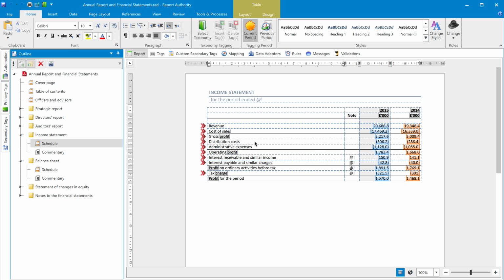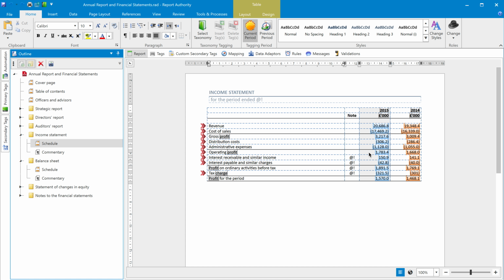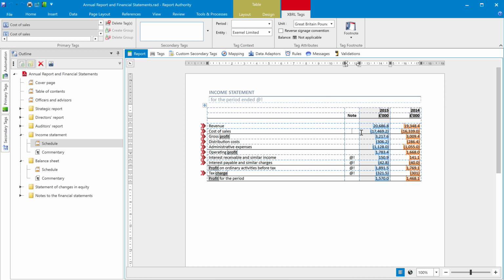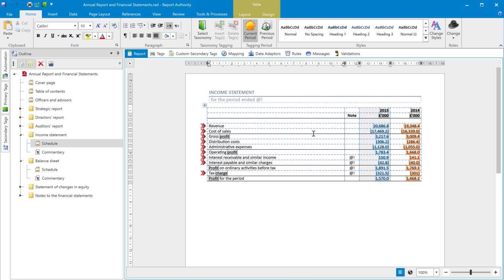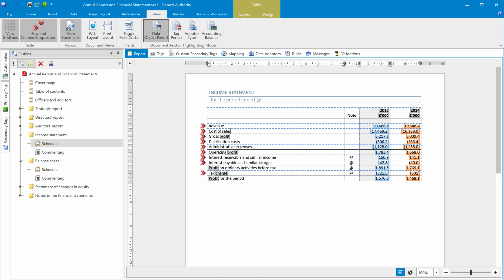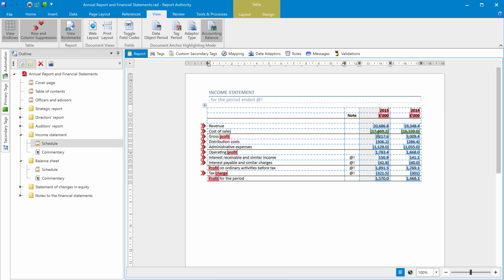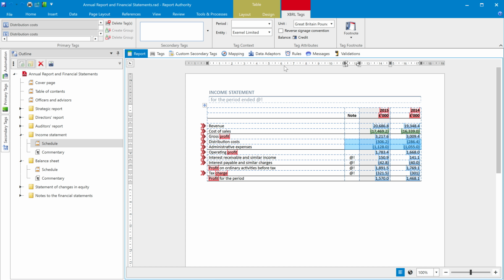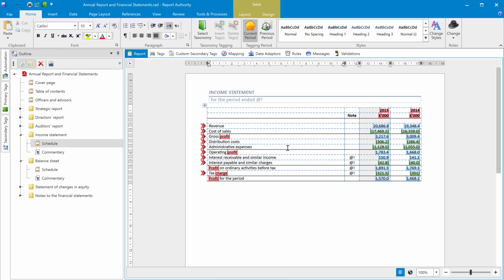Reviewing Signage in Report Authority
By default, values in the XBRL must be positive.  e.g. "Turnover" and "Cost of sales" are both expected to be positive but are usually shown with opposite signs on the accounts.  In Report Authority the "Reverse signage convention" attribute is used in this case to turn a negative "Cost of sales" in the accounts into a positive "Cost of sales" in the XBRL.